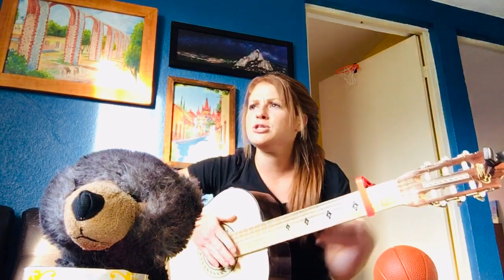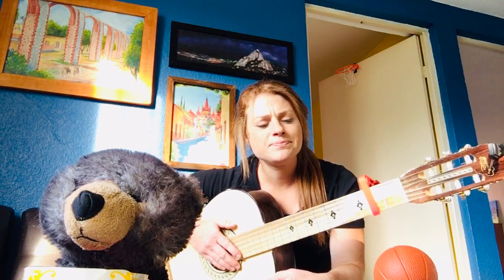Guacamole!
Have some fun and sing along with Oso!